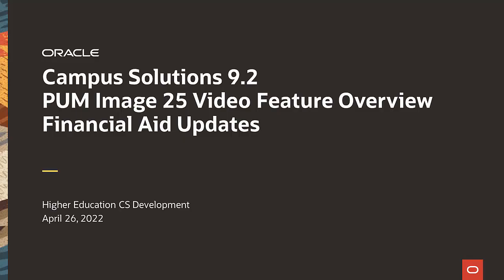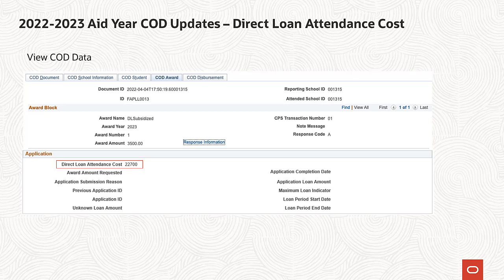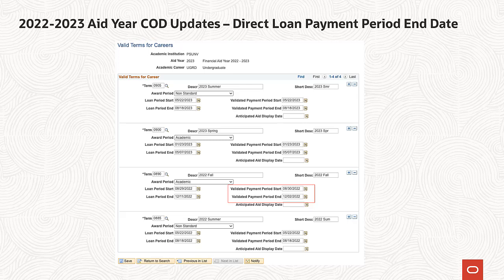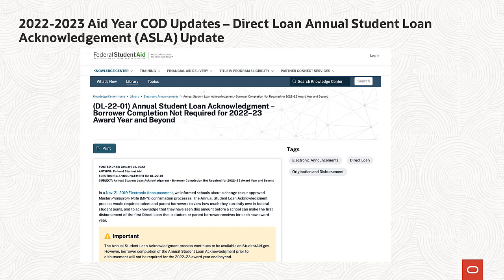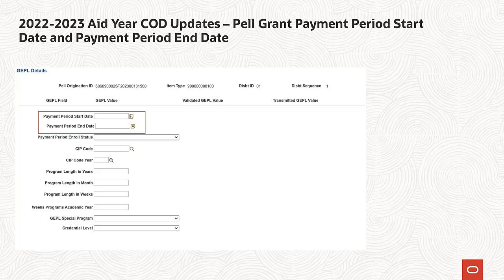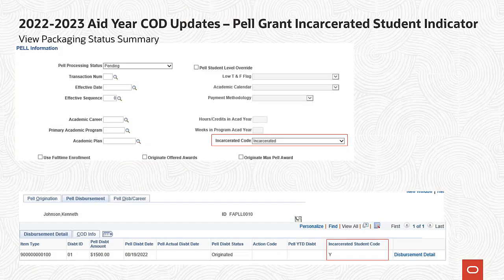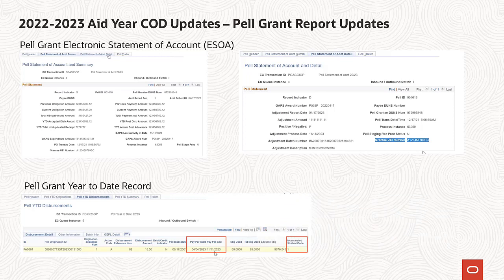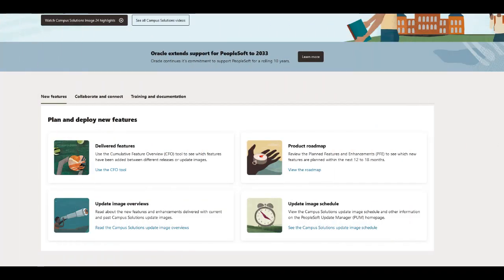Campus Solutions 9.2 PUM Image 25 Financial Aid Updates – Aid Year 2022-2023 Feature Highlights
Campus Solutions continues to innovate and deliver transformative user experiences and innovative feature functionality that provide greater efficiency to your students, applicants and administrators. This video provides an overview of Financial Aid Updates for Aid Year 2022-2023 features delivered in PUM Image 25.